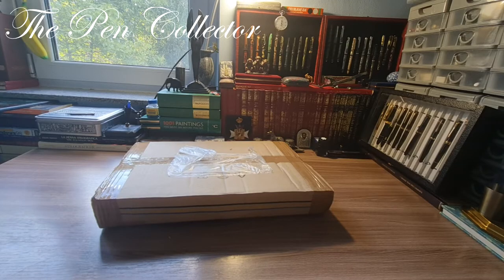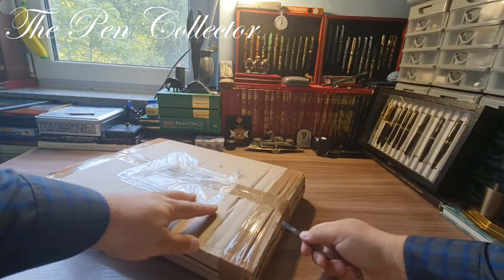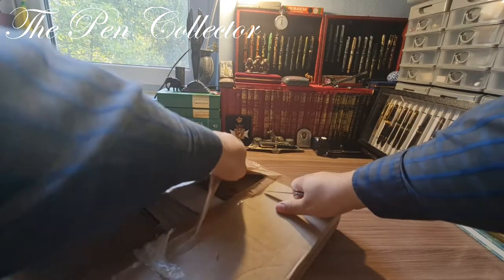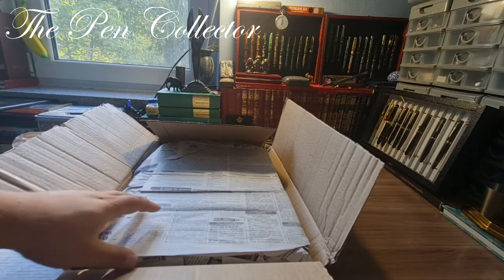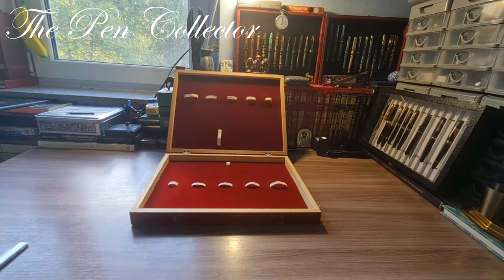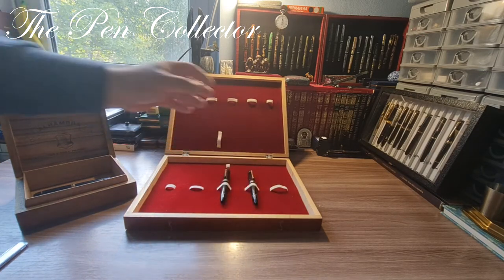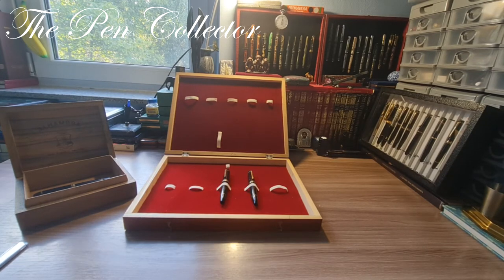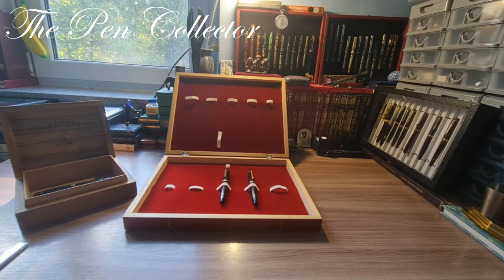UNBOXING Fountain Pens Case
This is a unboxing video of a case I bought to store my big fountain pens.